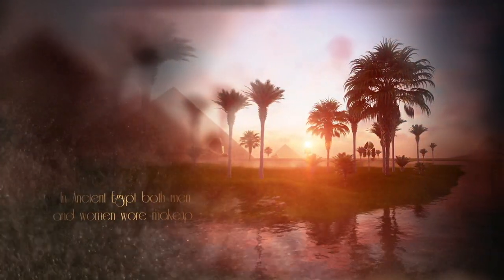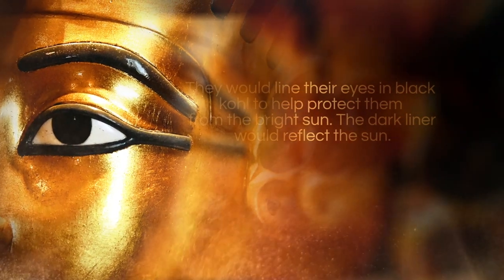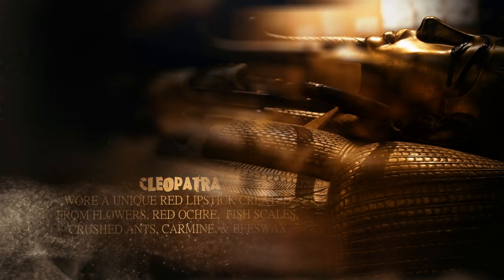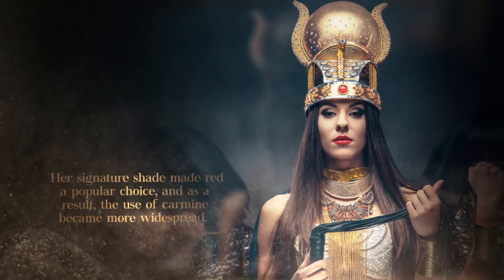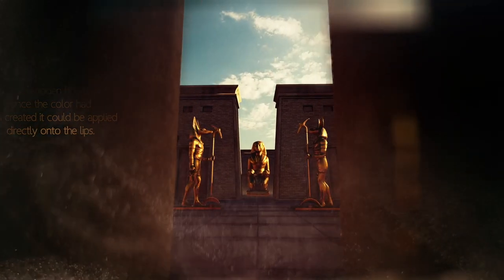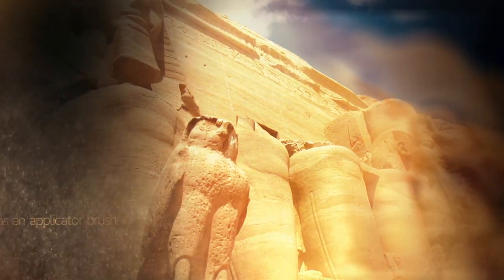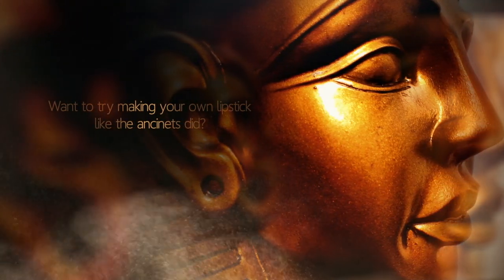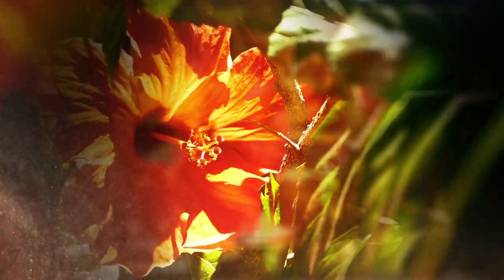Ancient Egyptian Makeup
Learn just a bit about makeup in ancient Egypt including Cleopatra's signature red lipstick!